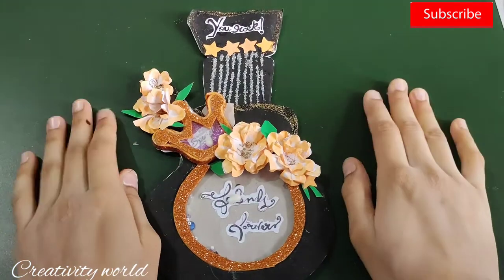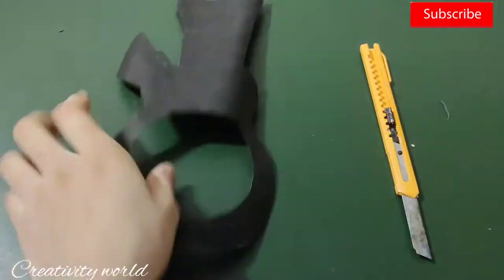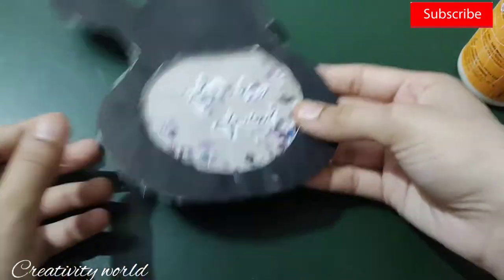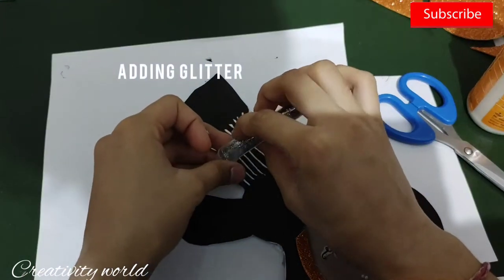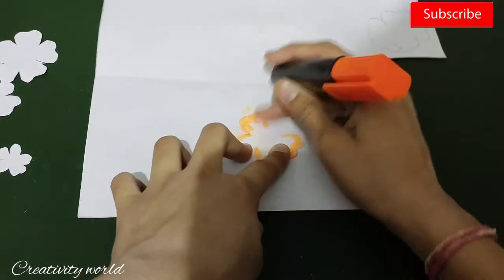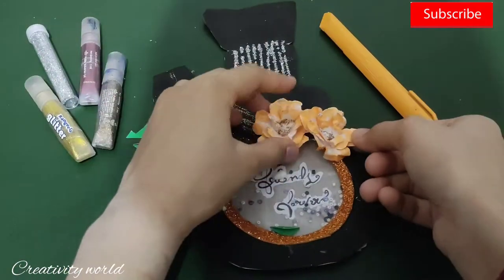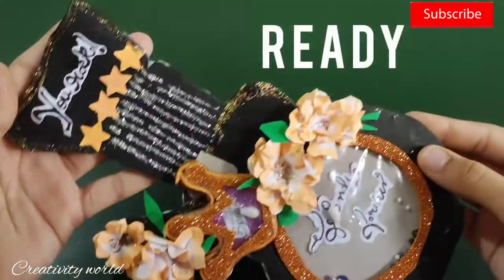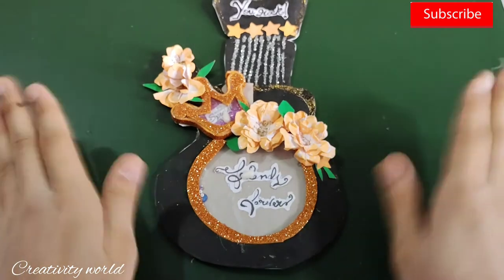Guitar shaped card for friendship day with shaker emblishment/ handmade grooved flowers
hello everyone welcome back to the channel again so in this video I am going to show you how to make guitar shaped card with embellishment for Friendship Day which is upcoming so I hope you like my littlmpt

check out pencil tooper video on my channel for crown making l have already shared .

materials
black sheets